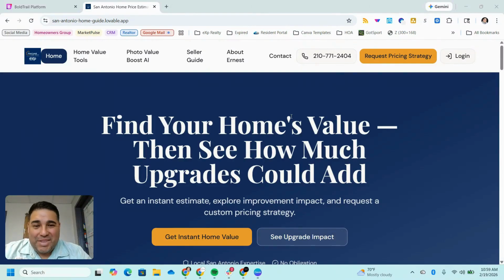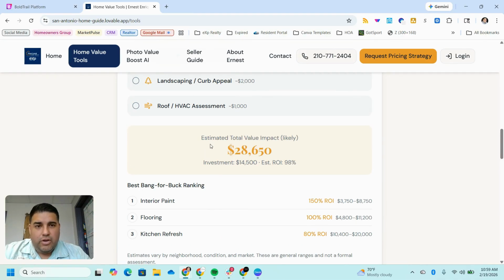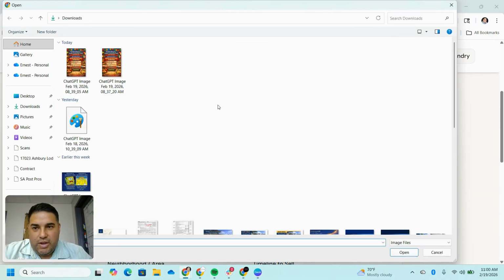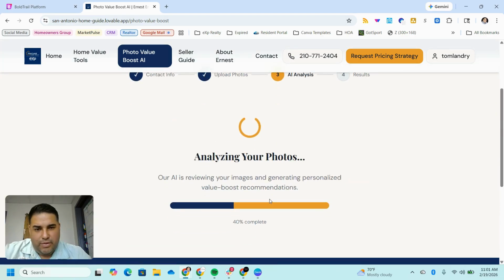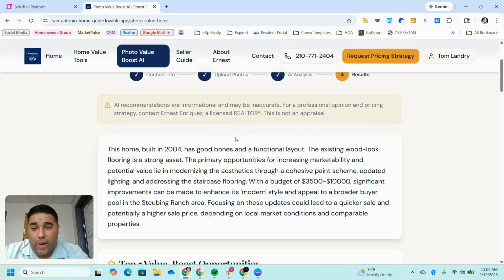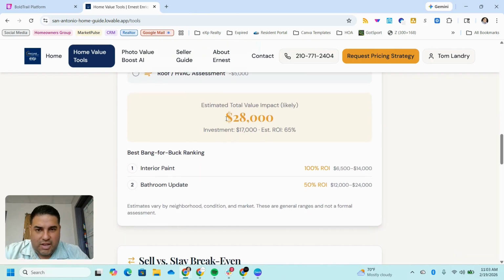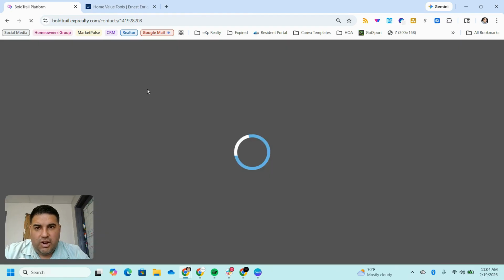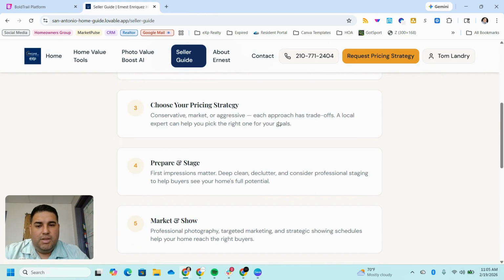I Built an AI Seller Website That Syncs Directly With BoldTrail (Full Walkthrough + Automation)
In this video, I break down how I built an AI-powered seller website that:

• Lets homeowners upload property photos
• Uses AI photo recognition to recommend smart updates & repairs
• Generates an instant home valuation
• Automatically creates & updates contacts inside BoldTrail
• Syncs everything without manual data entry

This isn’t just another valuation page — it’s a fully automated seller funnel designed to increase engagement, capture better data, and streamline CRM workflows.

If you're a real estate agent using BoldTrail (or looking to build smarter funnels), this walkthrough will show you how to combine:

AI photo analysis

Seller psychology

Automation

Direct CRM integration

All into one seamless experience.

It’s an incredibly fast way to create interactive AI-driven tools, landing pages, and automation workflows without needing to code everything from scratch.